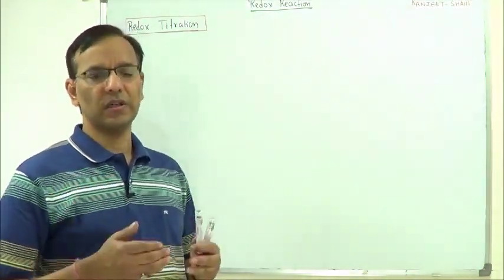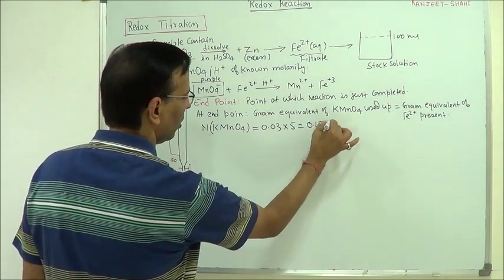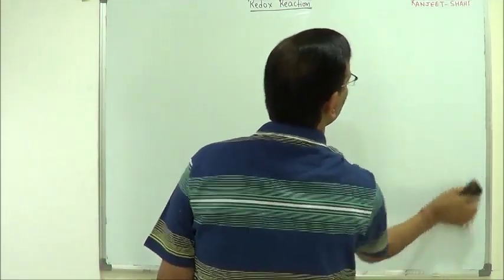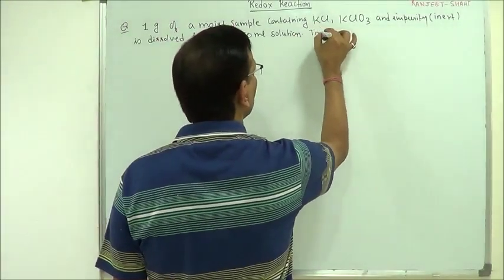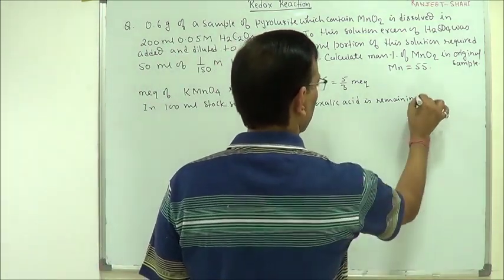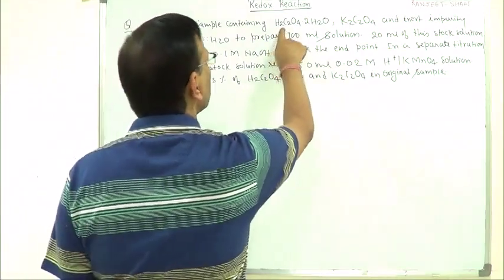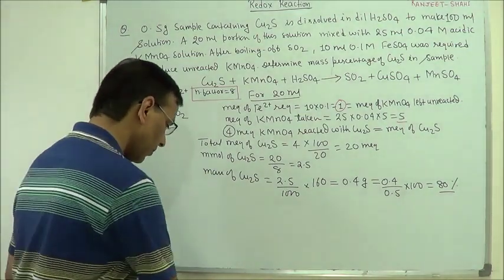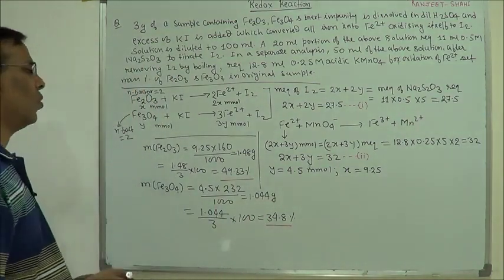Redox Reaction 4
Balancing of Redox Reaction